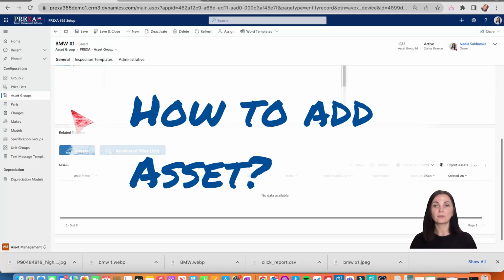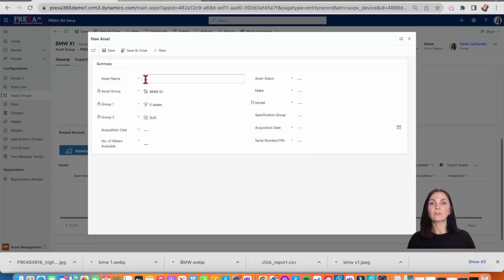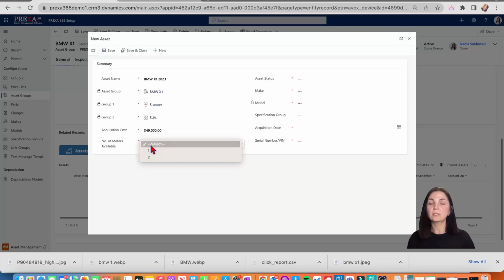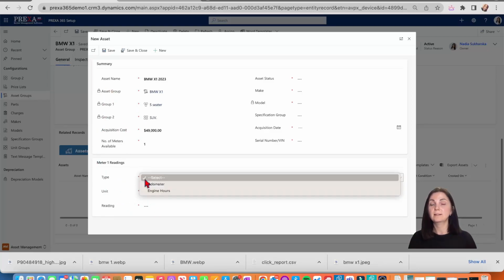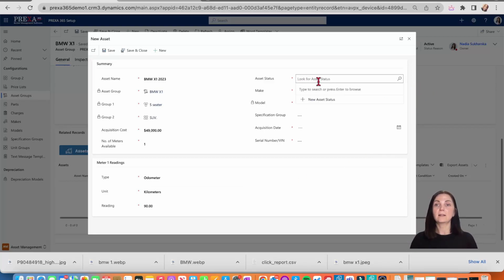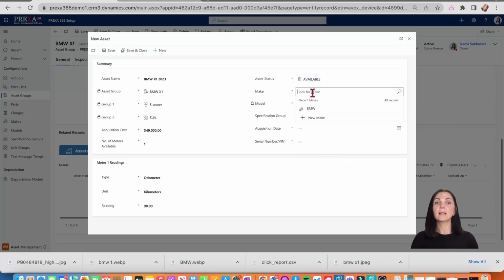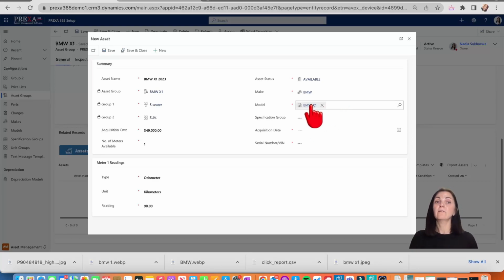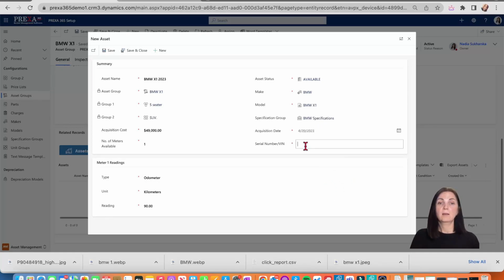PREXA365: Asset Management - How to add asset?